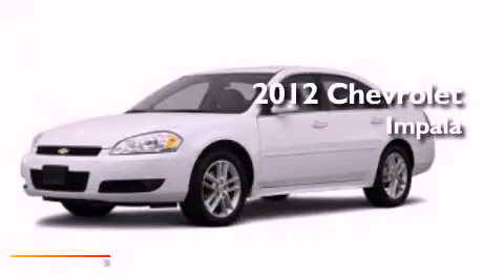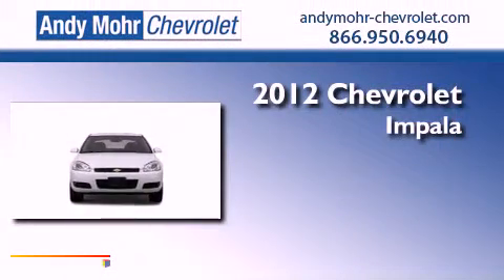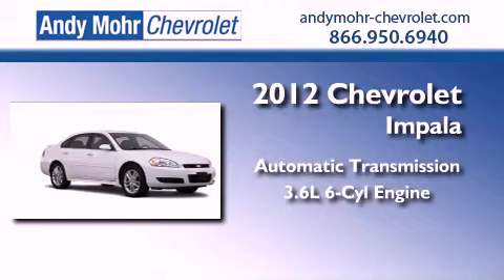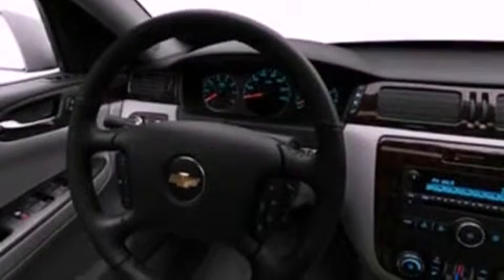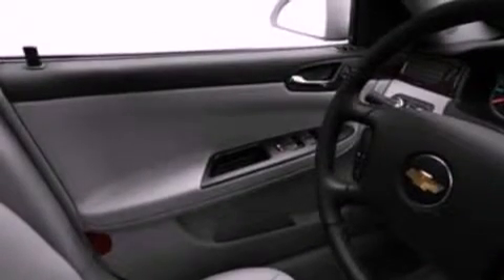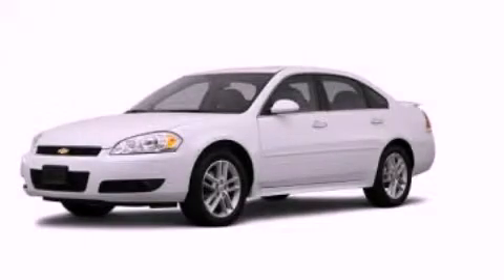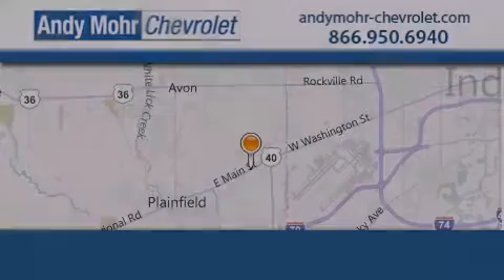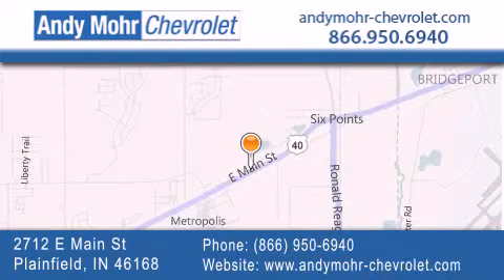2012 Chevrolet Impala Indianapolis IN 46168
Year : 2012
 Make : Chevrolet
 Model : Impala
 Engine : 3.6L V6 24V GDI DOHC Flexible Fuel
 Trans . : 6-Speed Automatic

 Stock : PC2851

 2712 E. Main Street